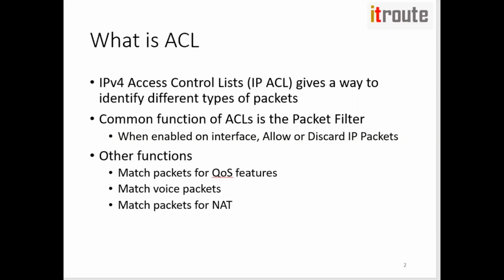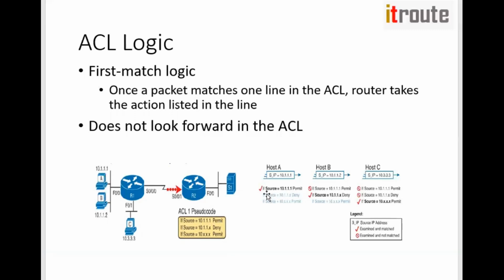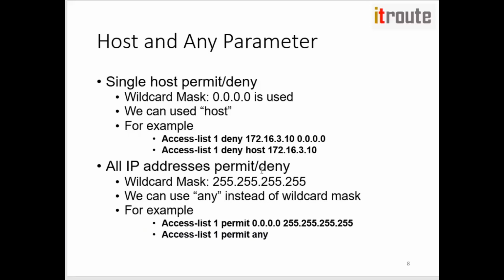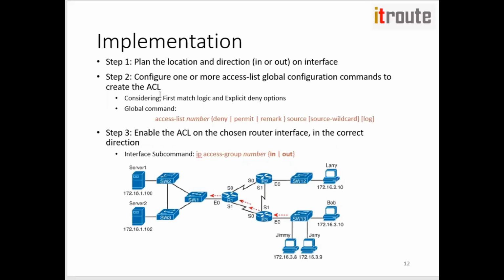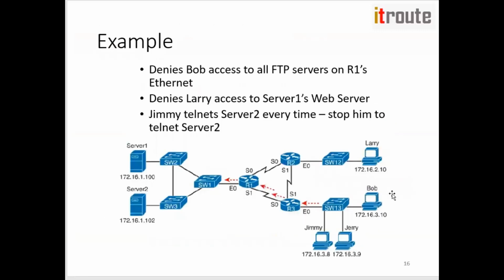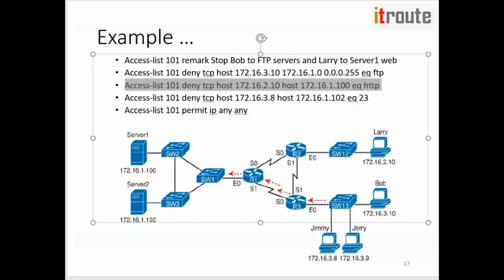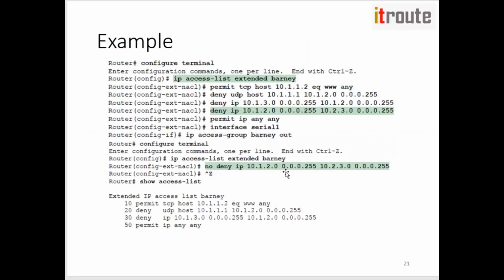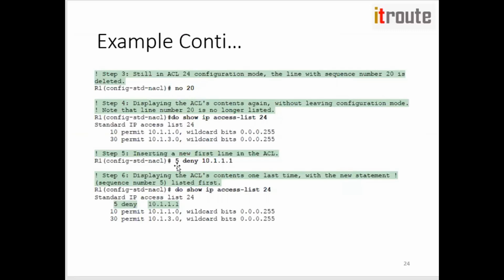Access Control List Lectures